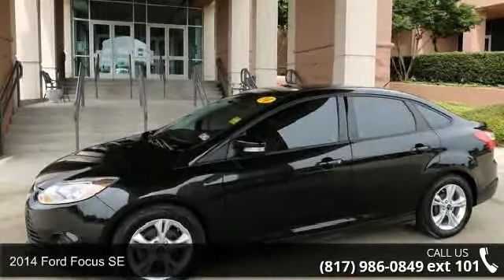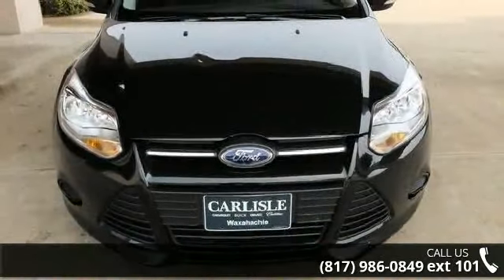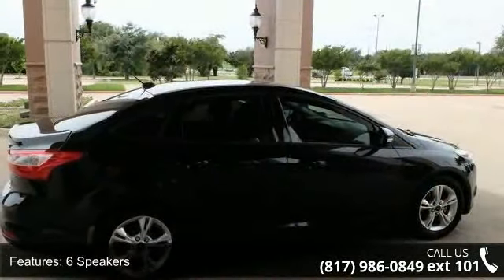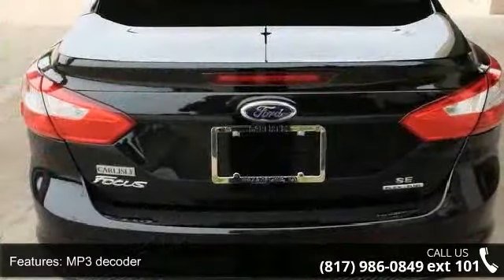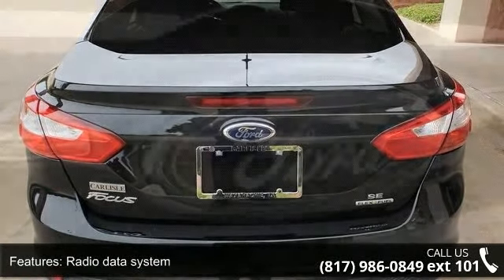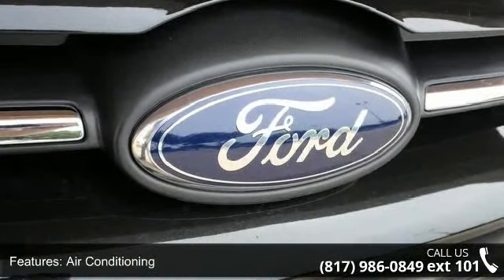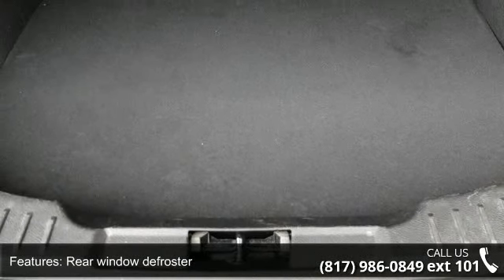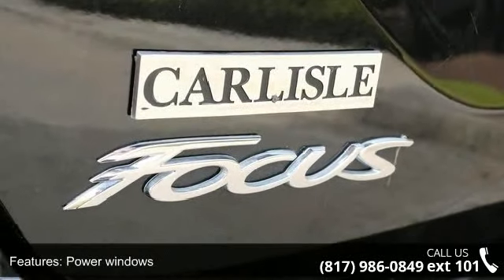2014 Ford Focus SE - Carlisle GM - Waxahachie, TX 75165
Focus SE, 4D Sedan, 4 cyl 2.0L DGI DOHC, 6-Speed Automatic with Powershift, FWD, Black, and Charcoal Black w/Sport Cloth Front Bucket Seats. If you are looking for a one-owner car, try this superb-looking 2014 Ford Focus and rest assured knowing that the previous owner took great care of it. Named on the Car And Driver Ten Best List for 2013. Gets an impressive 38-mpg highway. Call one of our Internet managers TODAY for your test drive or for a personal walk-around description.  Our location is just 30 miles south of downtown Dallas along Interstate 35E in historic Waxahachie.  DON'T DELAY CALL TODAY!  CARLISLE - YOUR ONE-STOP GM SHOP!